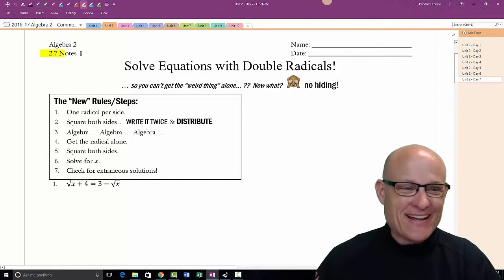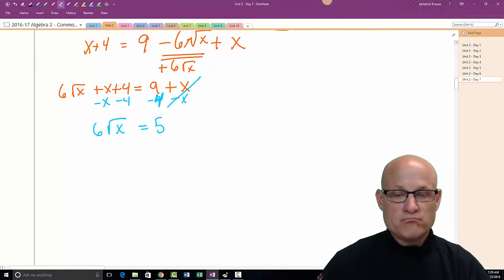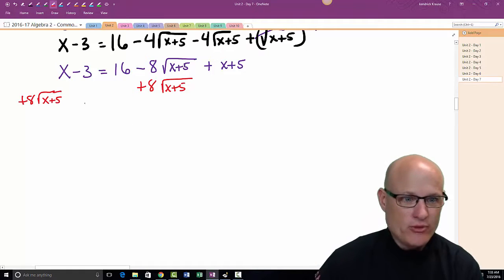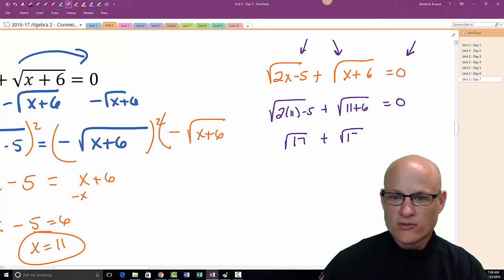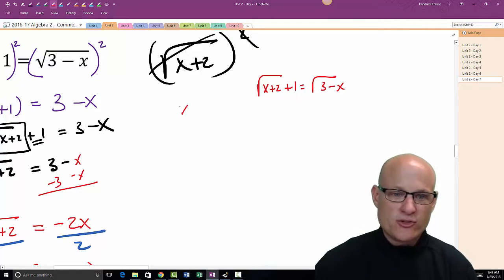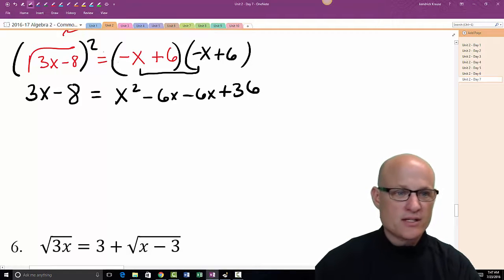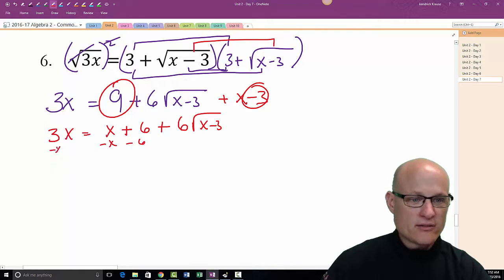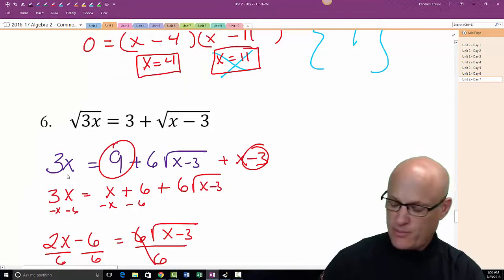Unit 2 - Radical Functions - Day 7